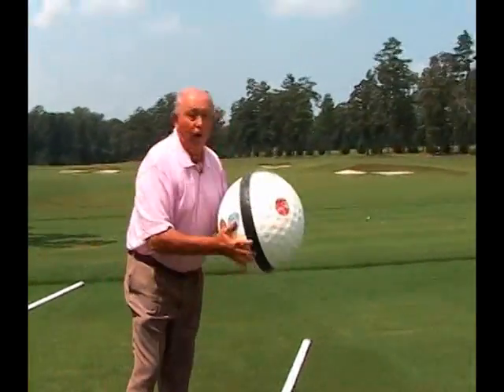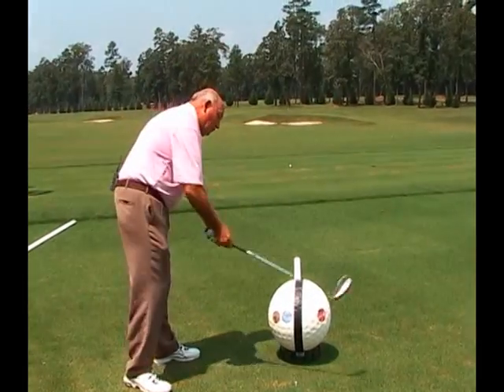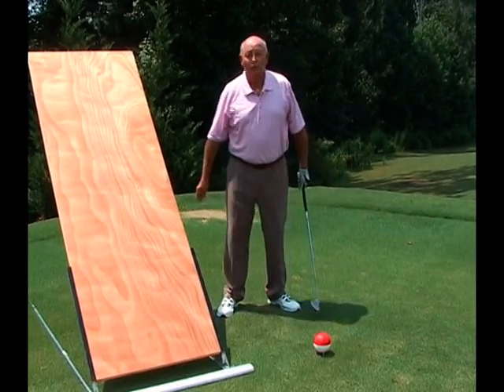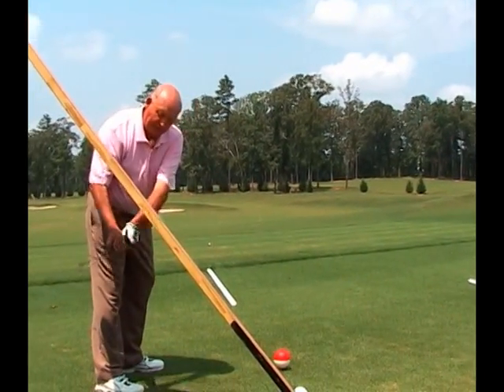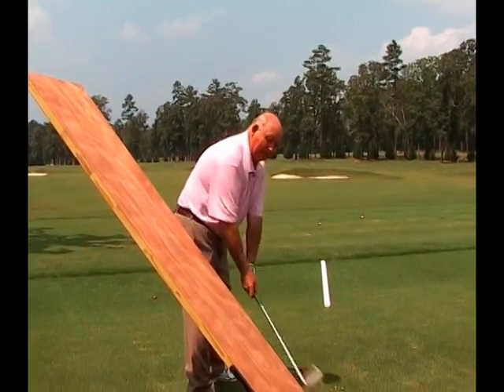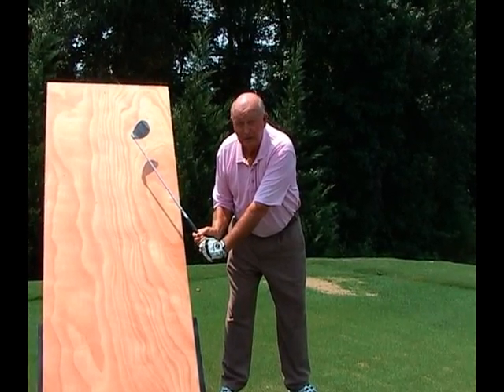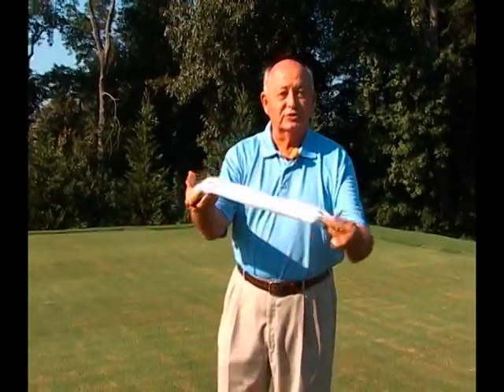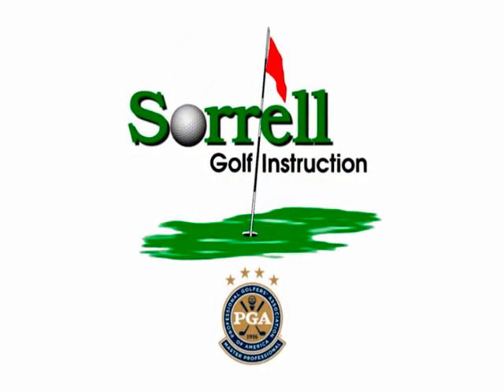The Golf Channel Audition Video - Seg 1 & 2 - Charlie Sorrell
PGA Master Professional and Certified PGA Instructor Charlie Sorrell auditions for The Golf Channel's Instructor Search 2010.

Two valuable golf lessons and a simple swing drill that will change your life!